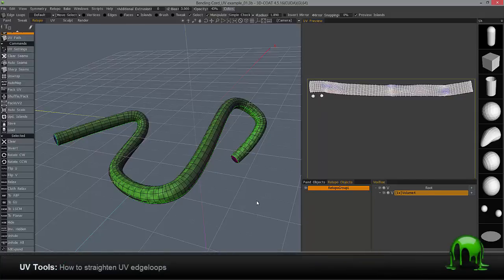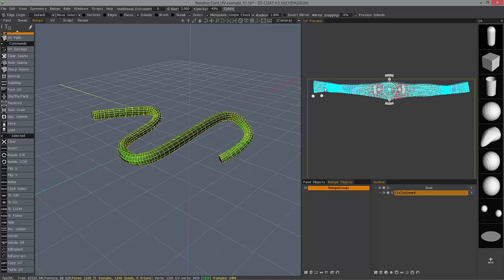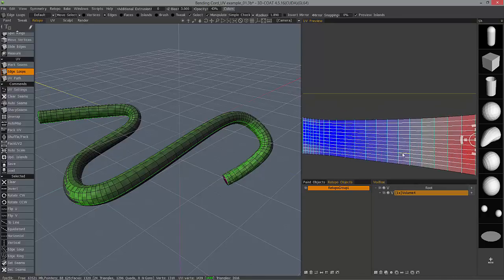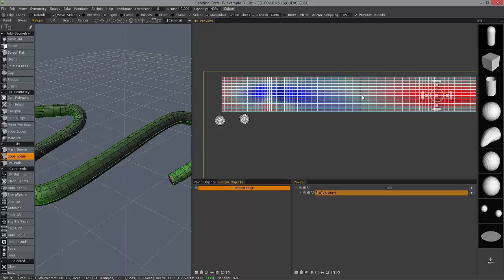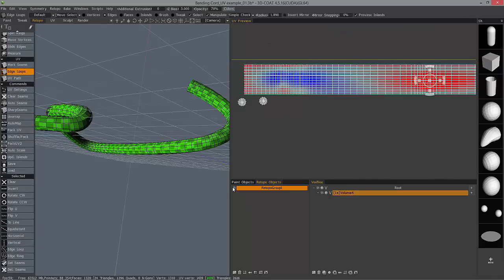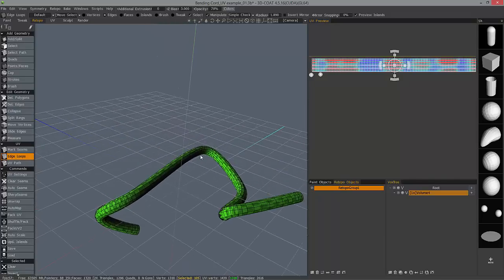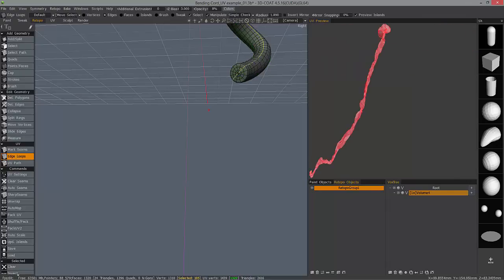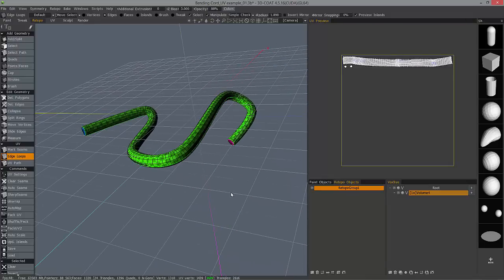How to straighten UV edgeloops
This video demonstrates the UV tools one may need to create perfectly straight edgeloops horizontally or vertically, as well as making them equidistant. However, the user will often find the default GU (Globally Uniform) Unfolding algorithm to be the best method to use.